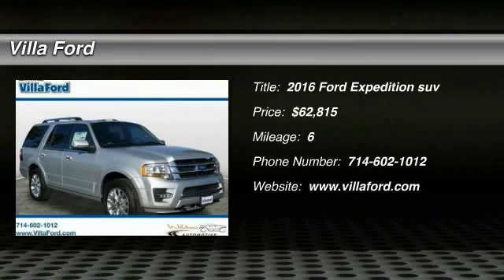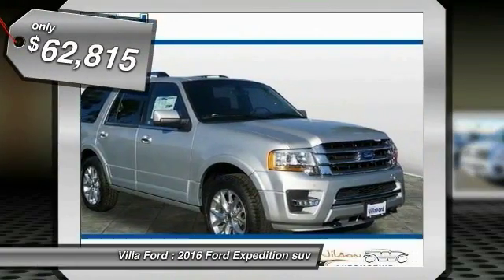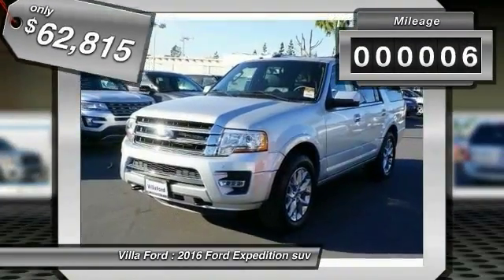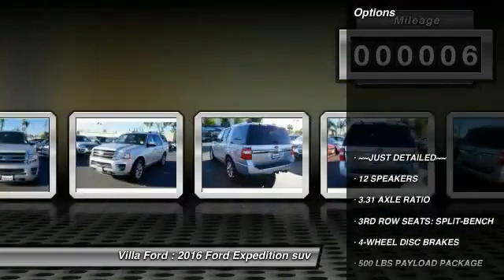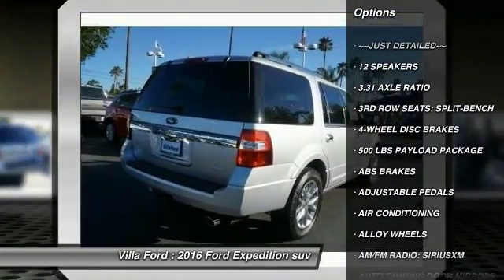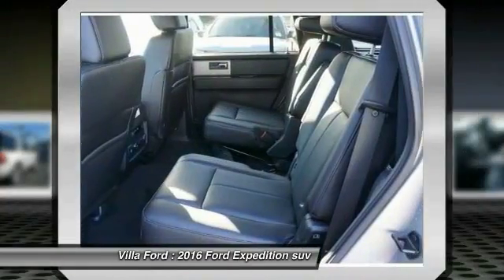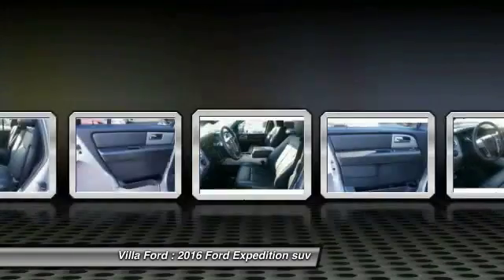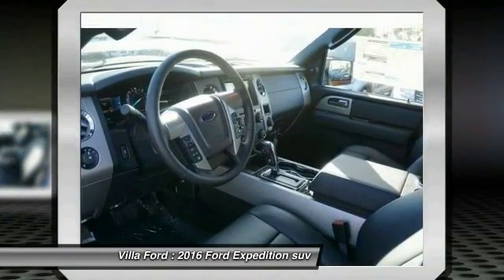2016 Ford Expedition ORANGE, TUSTIN, PLACENTIA, FULLERTON, ORANGE COUNTY 00S60904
2016 Ford Expedition 4WD 4dr Limited

Villa Ford
2550 N. Tustin St.